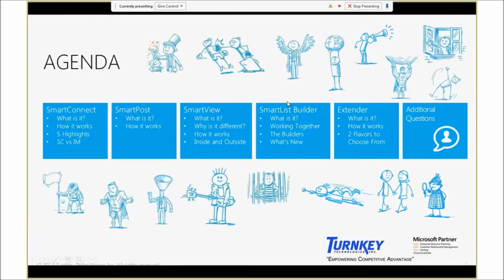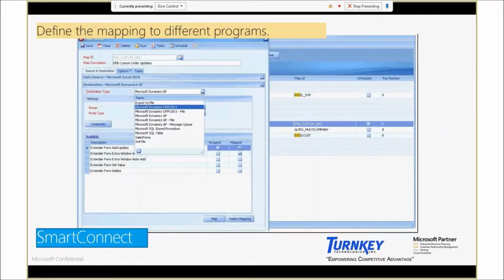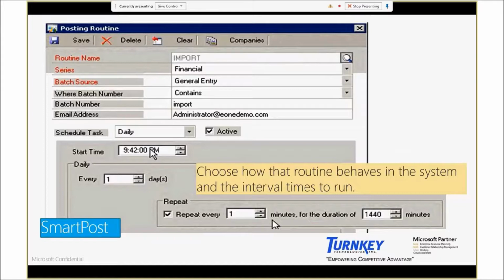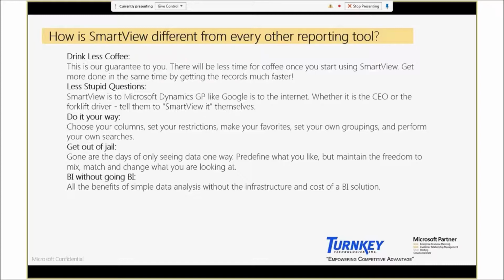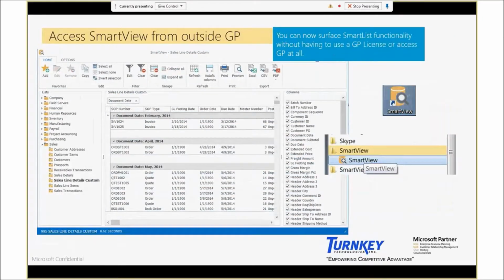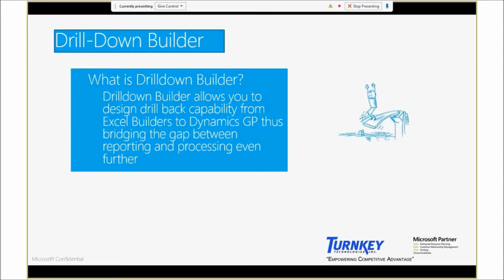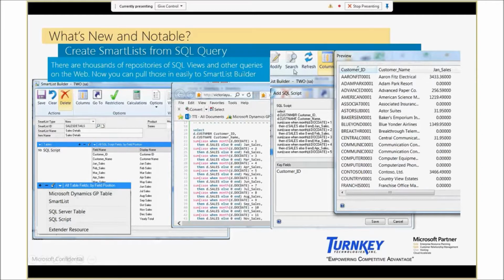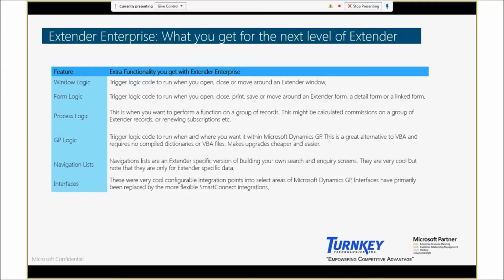Microsoft Dynamics GP User Group Meeting: eOne Solutions Presentation with Turnkey Technologies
Turnkey Technologies explains the functions and benefits of the various eOne Solutions products.